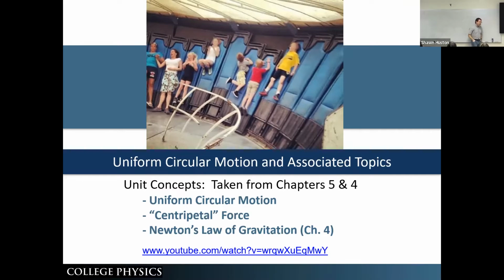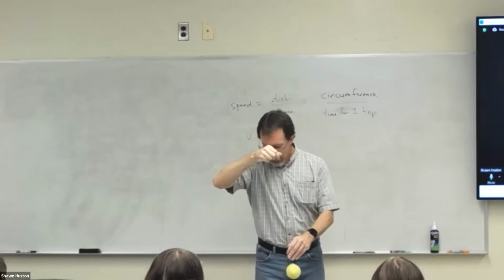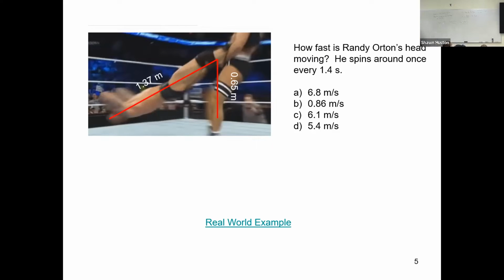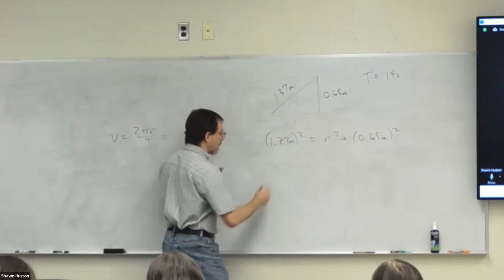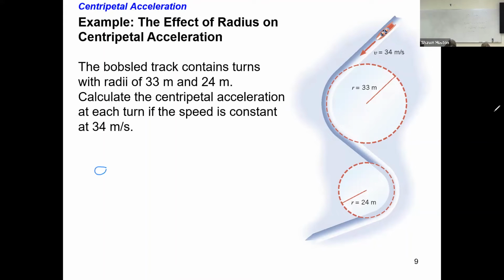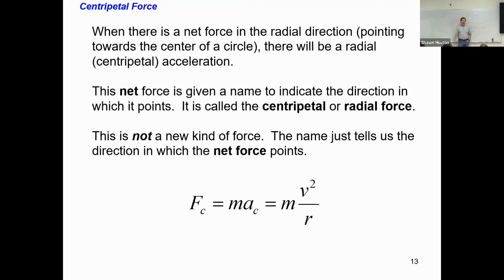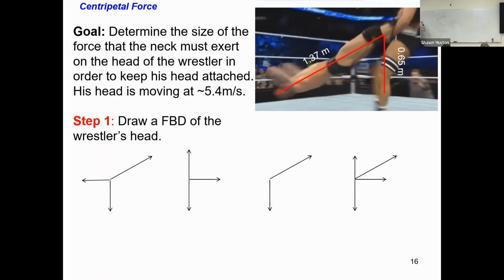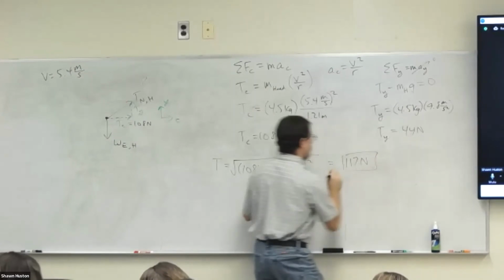Uniform Circular Motion Lecture 1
Here's a link to the video I played in the first couple of minutes of this lecture.